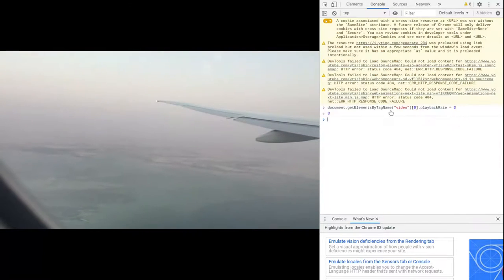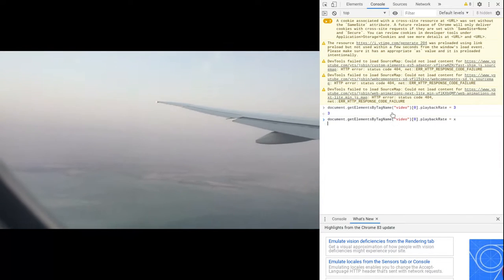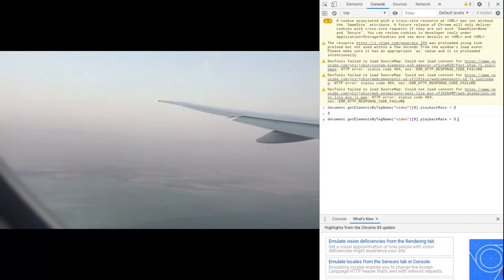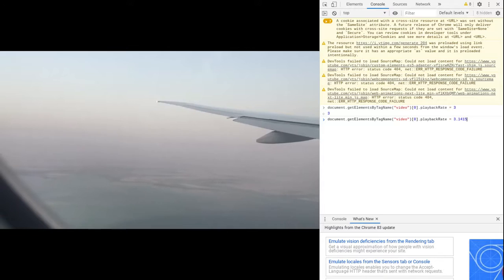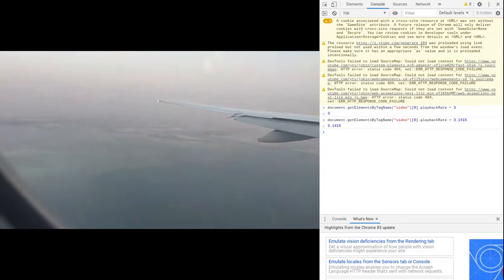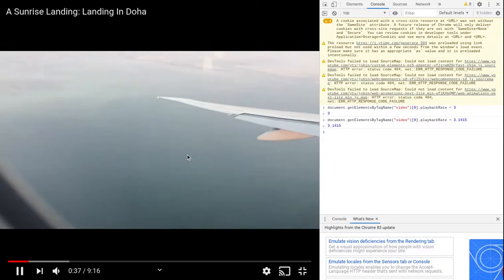How To Make A YouTube Video Play Faster Than 2x Speed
In this video, I'll tell you how to make the video play faster than the default highest of 2x. The highest value you can put using this method is 16x.

Paste This: document.getElementsByTagName("video")[0].playbackRate = x